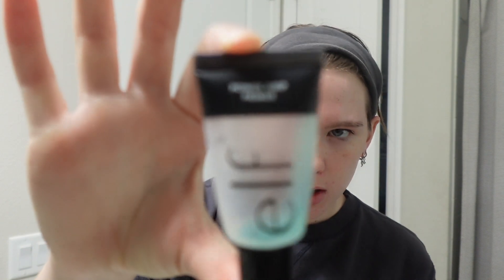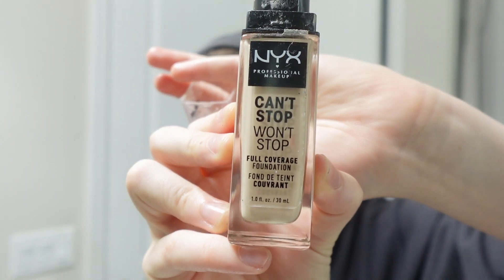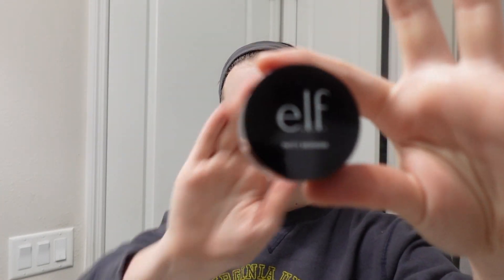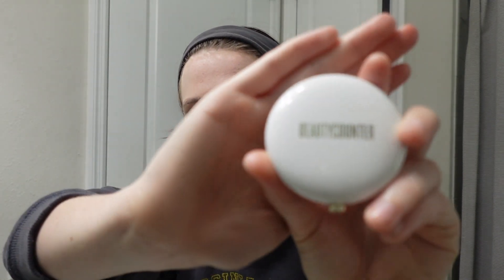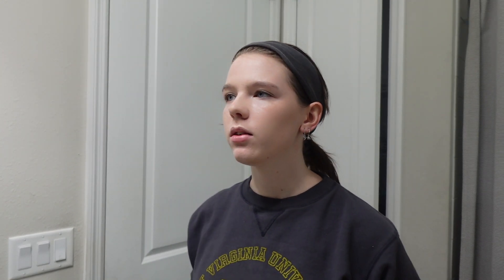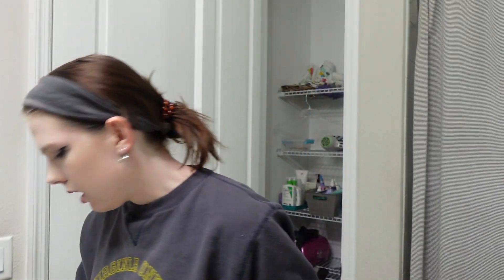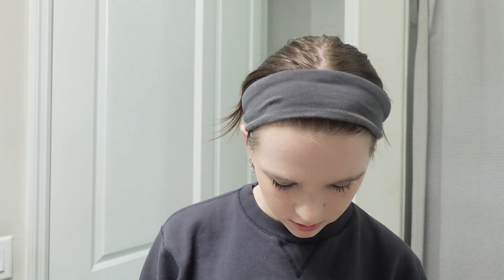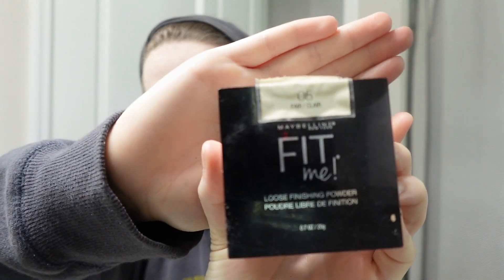my makeup routine. . . that i don't recommend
I do actually want to get a better skincare and makeup routine, but that involves spending money so this is the best we got. I will gladly take your recommendations on products/techniques. Also, feel free to bully me for my makeup routine. . . I would too.